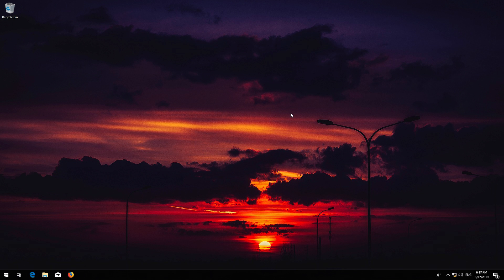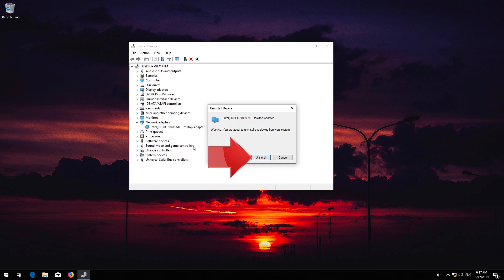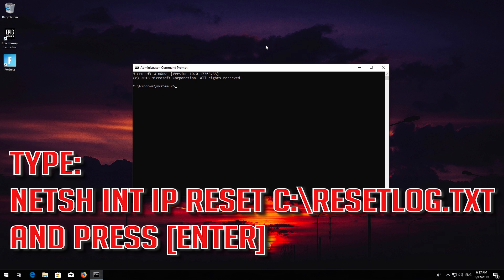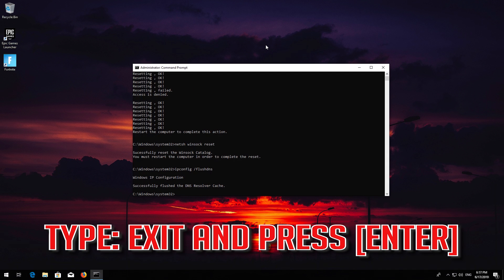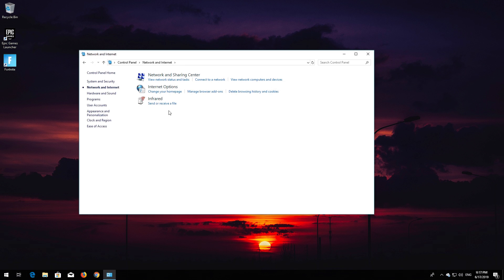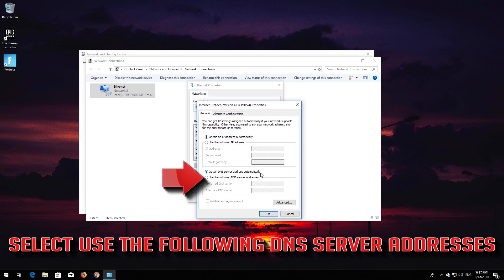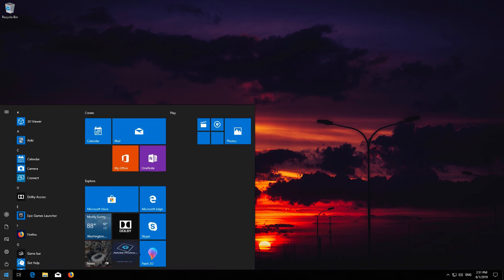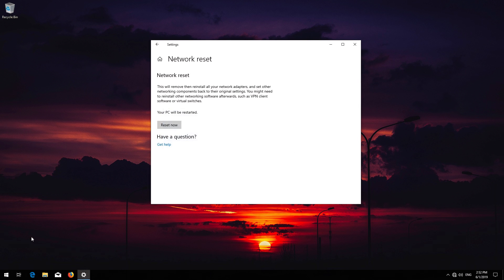Fix "Wi-fi Doesn't Have a Valid IP Configuration" in Windows 10 - [4 Solutions]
How to Repair Windows 10 Error Ethernet Doesn't Have a Valid IP Configuration. Windows 8 Error WIFI Doesn't Have a Valid IP Configuration Solution.  Windows 7 Error Wifi Doesn't Have a Valid IP Configuration.